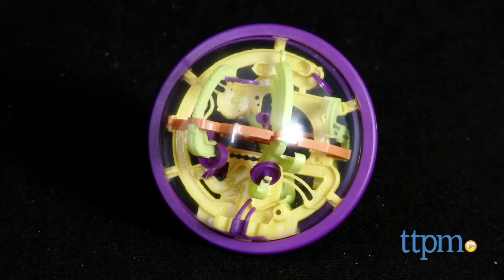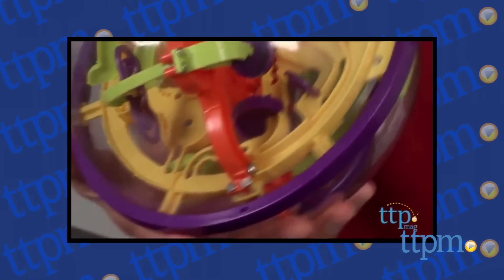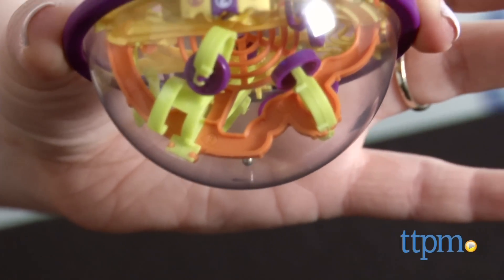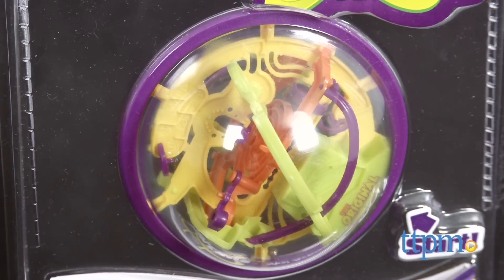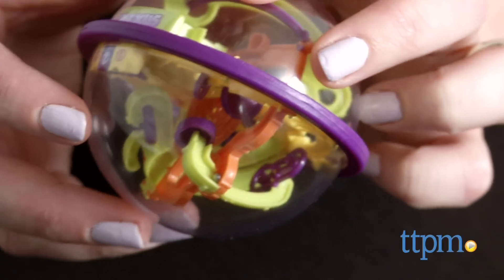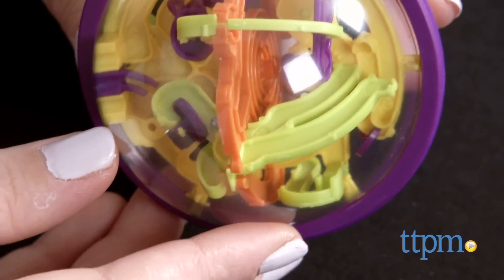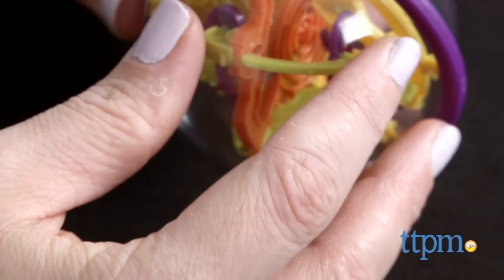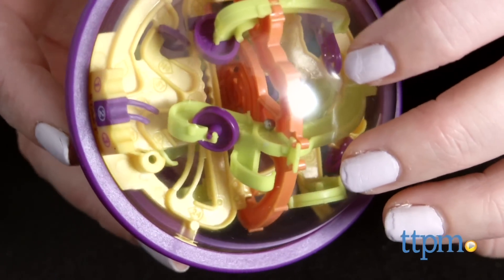World's Smallest Perplexus from Super Impulse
The World's Smallest Perplexus is a four-inch version of the original puzzle maze game, complete with 100 challenges to lead the BB-like ball through. For full review and shopping info

Product Info:
The World's Smallest Perplexus is a four-inch version of the original puzzle maze game, complete with 100 challenges to lead the BB-like ball through.